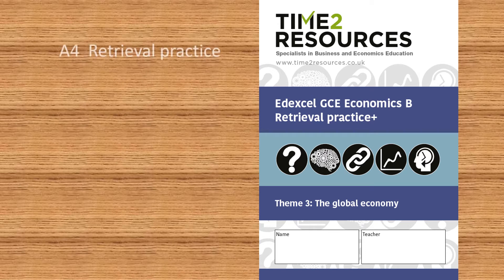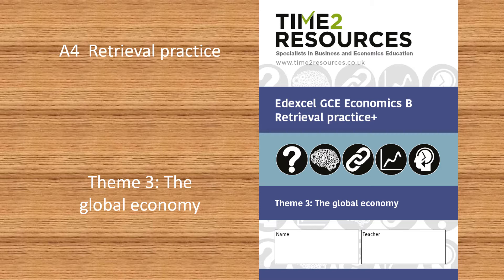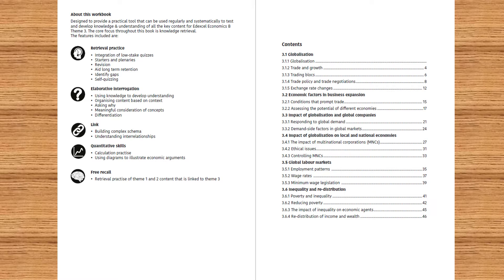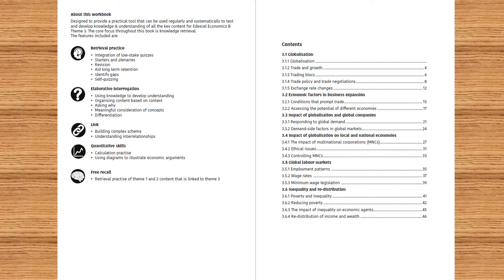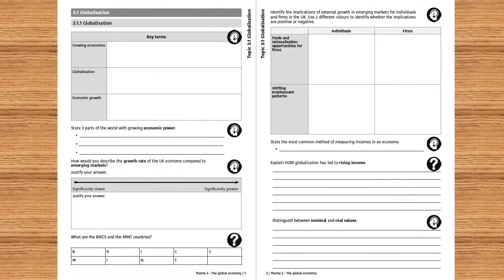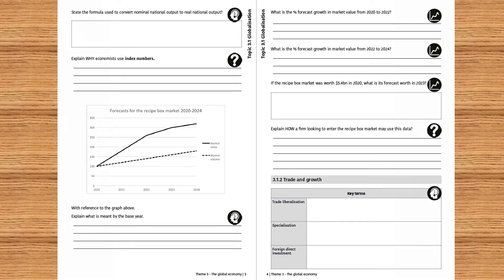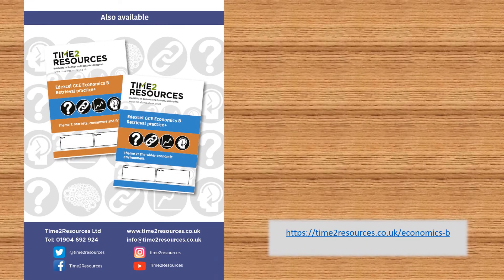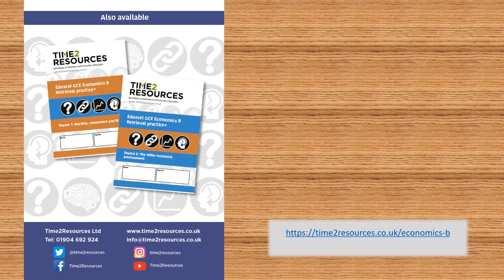Edexcel Economics B Theme 3 Retrieval Practice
A short product video to highlight the key features of the Edexcel GCE Economics B retrieval practice+ workbook for theme 3 The global economy.